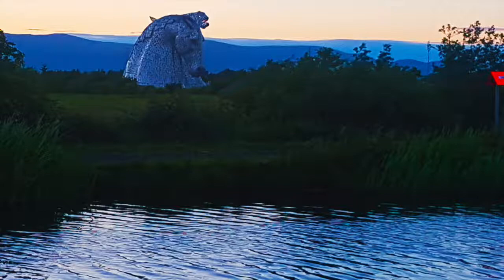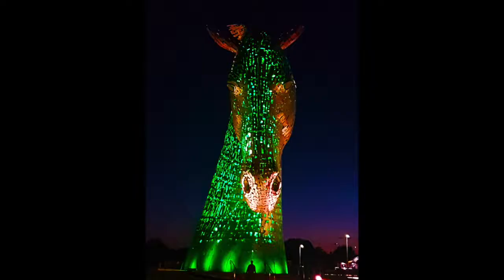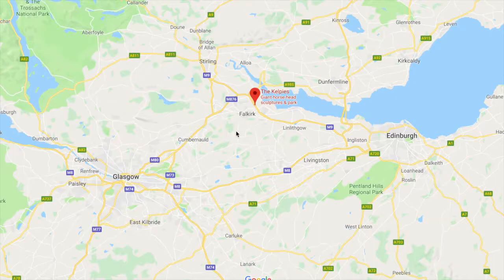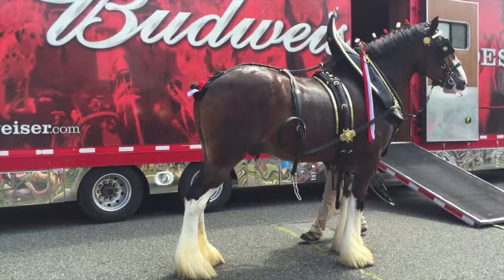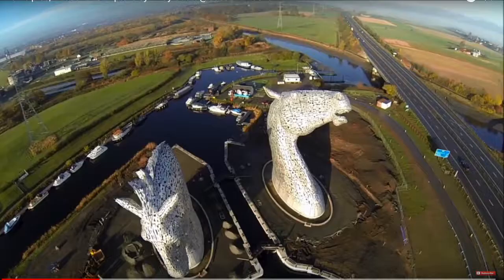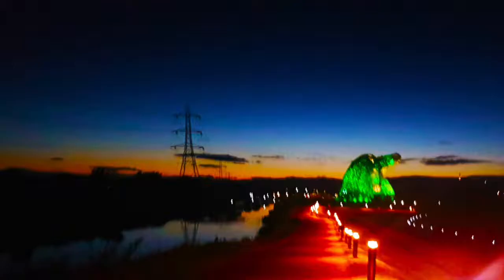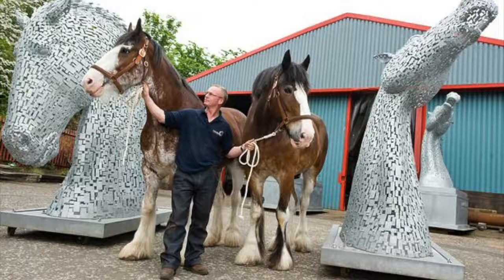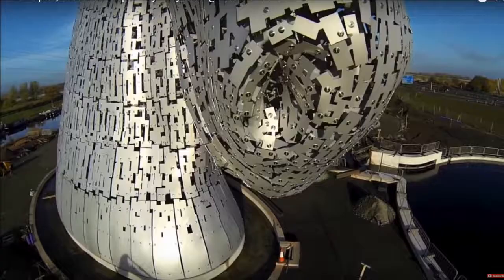AMAZING KELPIES OF FALKIRK - A VICARIOUS VISIT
Kelpies are ginorous statues clydedales horse's head. It is for the celebraton of the working-horses contribution to the Scottish people and industry.

According to sculptor Andy Scott, "The original concept of mythical water horses was a valid starting point for the artistic development of the structures."[7] He also said that he “took that concept and moved with it towards a more equine and contemporary response, shifting from any mythological references towards a socio-historical monument intended to celebrate the horse’s role in industry and agriculture as well as the obvious association with the canals as tow horses”.

It is located near Falkirk, Scotland.